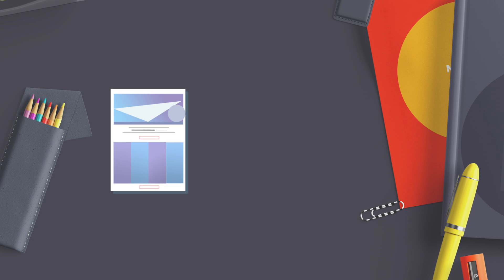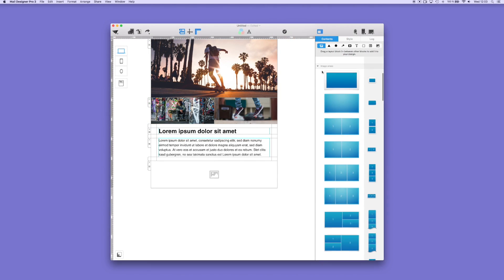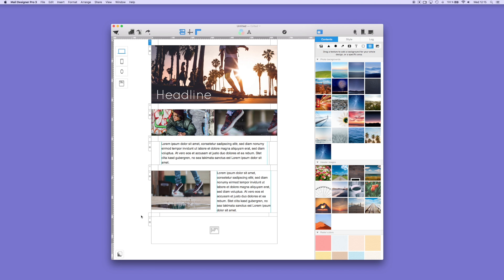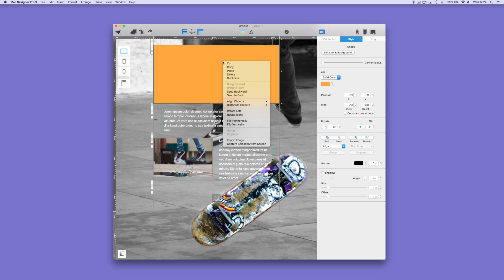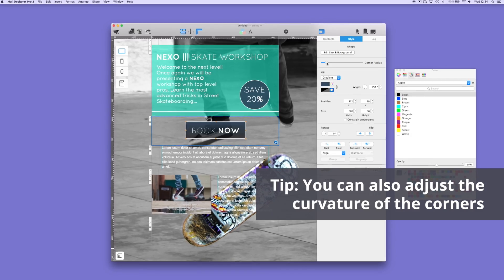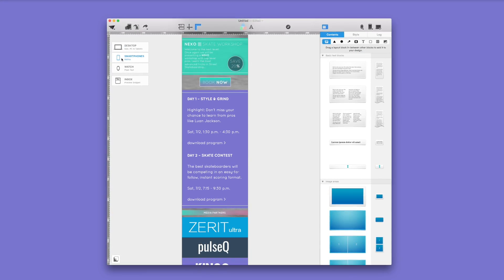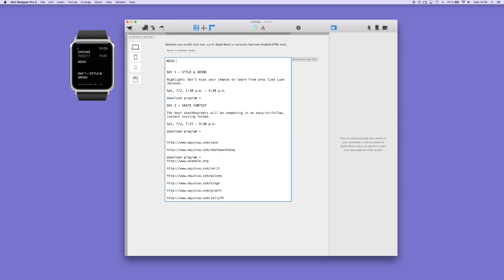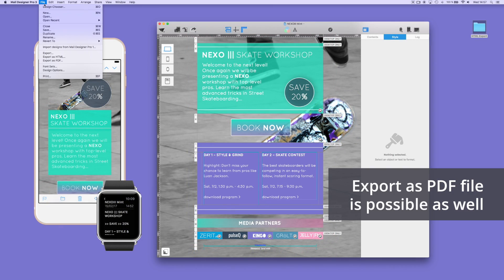First steps with Mail Designer Pro – Create appealing newsletters without HTML knowledge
Mail Designer Pro’s highly developed email marketing tools give you access to tapping into the benefits of email marketing. Mail Designer Pro is the innovative HTML email creator Mac software that simplify the process of designing email newsletter campaigns. By using Mail Designer Pro’s email marketing tools, you can build emails that will look amazing on desktops, laptops, and mobile devices. You can even optimize your inbox preview and create plain text versions of your email template that are compatible with the Apple Watch.

In this tutorial, we dive the important tools that you will use when you design your email templates. With our email design software, you have access to a multitude of tools for mail design needs.

Sit back and enjoy as we share essential first steps in email marketing design!

We hope you enjoy Mail Designer Pro - the newsletter design software made for anyone and everyone using a Mac. Have an email blast!